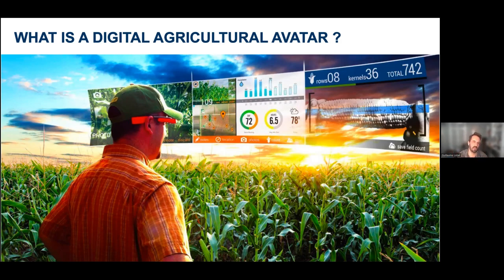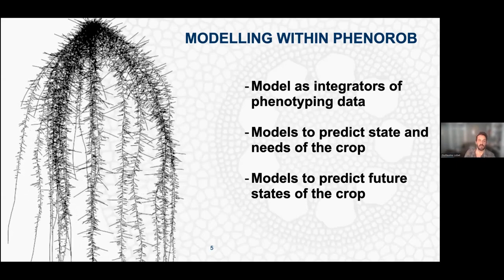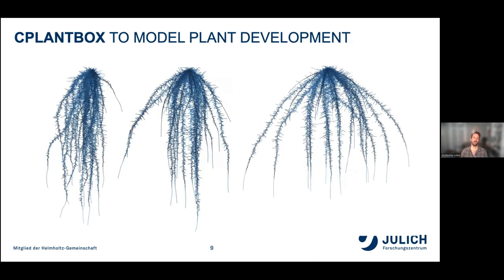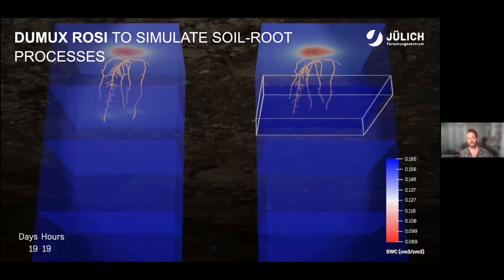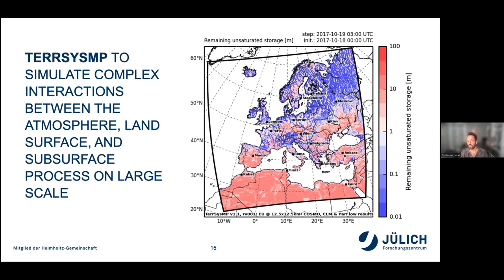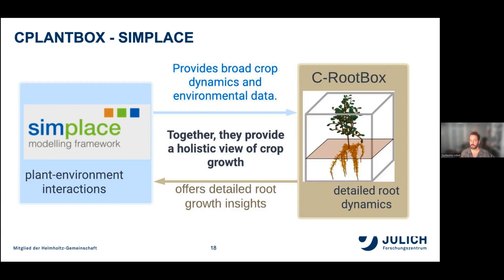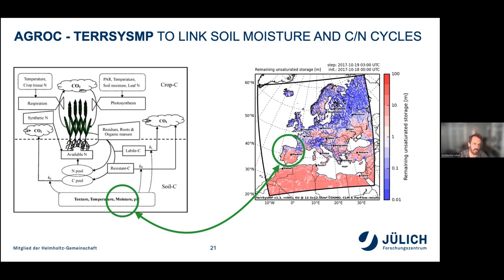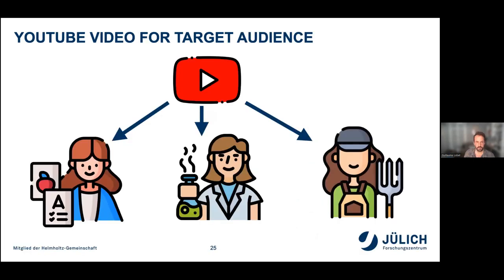G. Lobet, Forschungszentrum Jülich (08.09.2023)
38th PhenoRob Seminar Series with Guillaume Lobet (Forschungszentrum Jülich) on "The PhenoRob Digtal Agricultural Avatar"